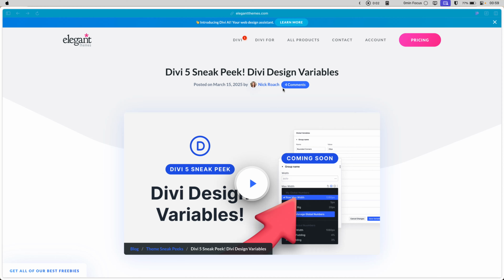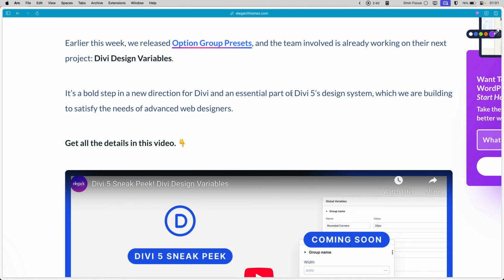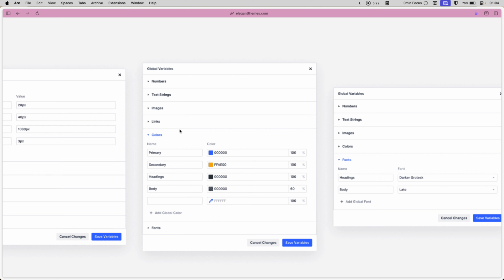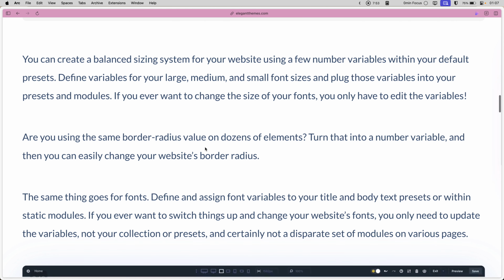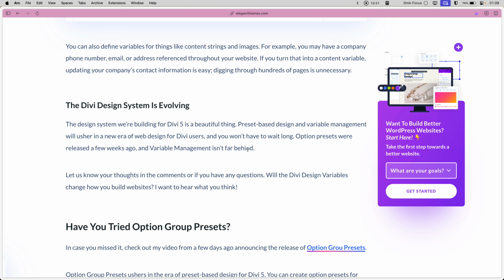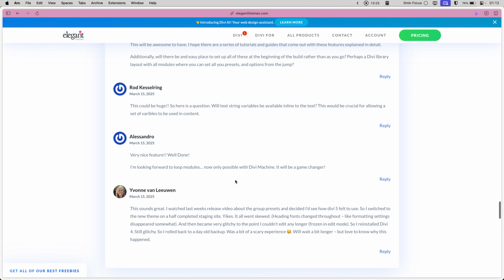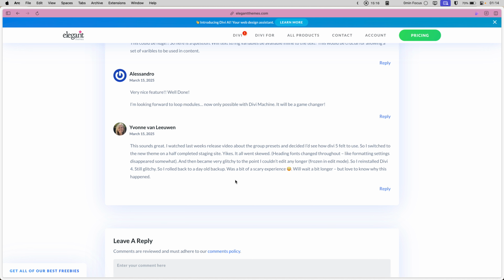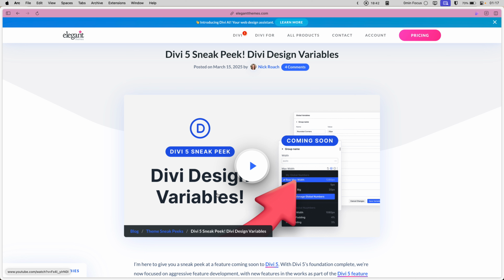Divi 5 Is Catching Up to the Competition 👀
Divi 5 just released a sneak peak of design variables, here is my opinion.